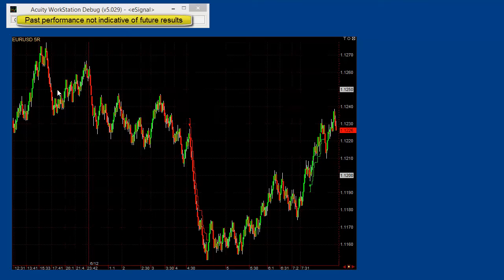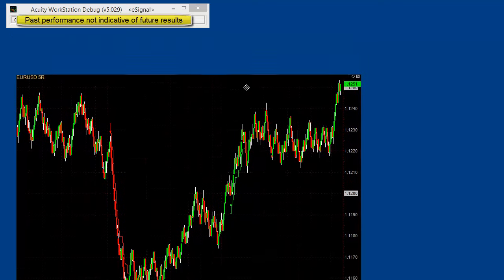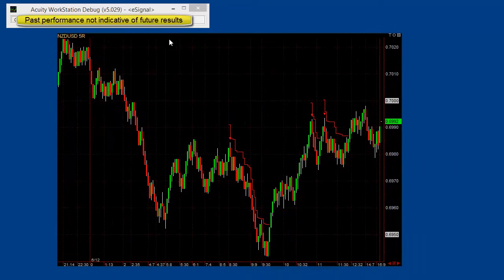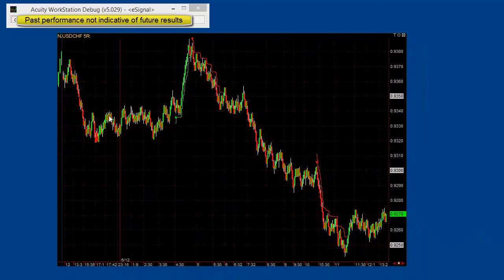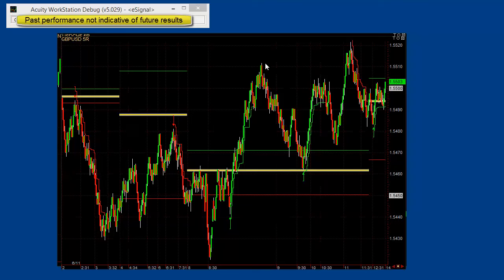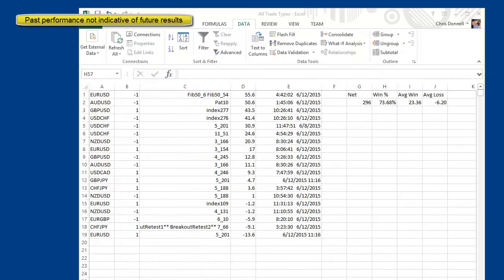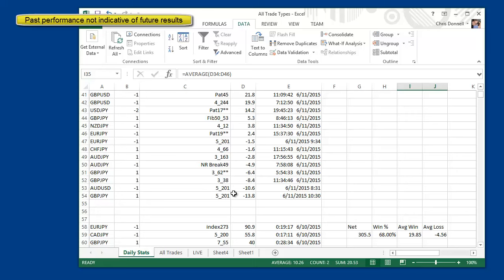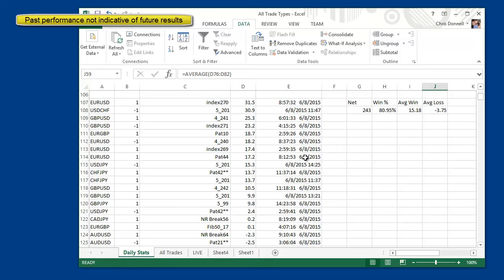Forex Blog - 3 Step Easy Forex Trading System June 12, 2015